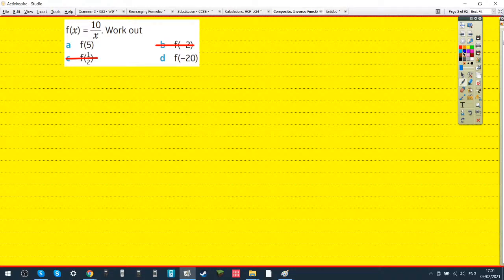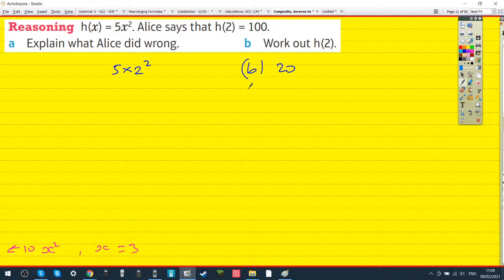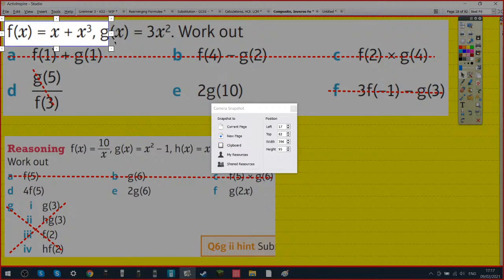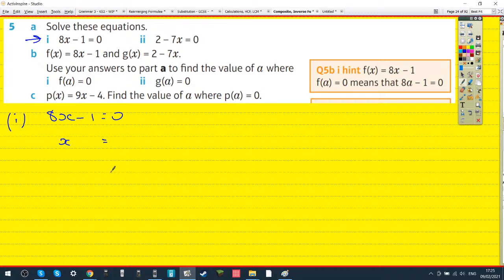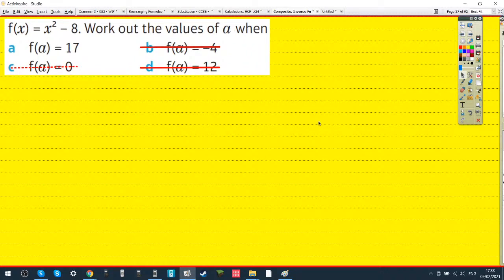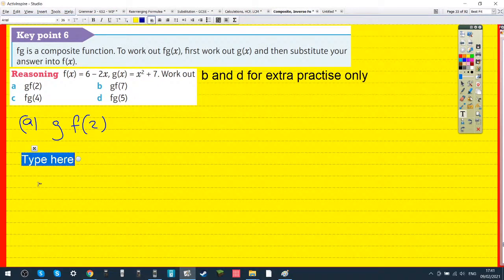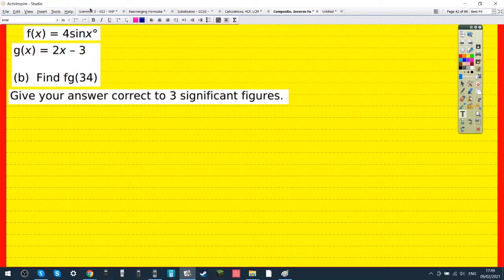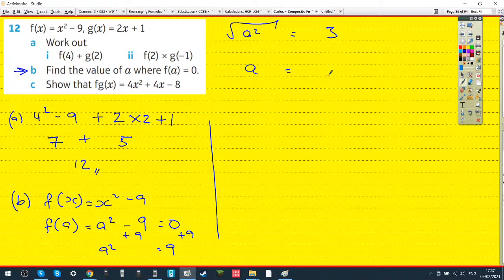Carlos - Composite Functions - GCSE Higher - v0.1 - 9.2.21